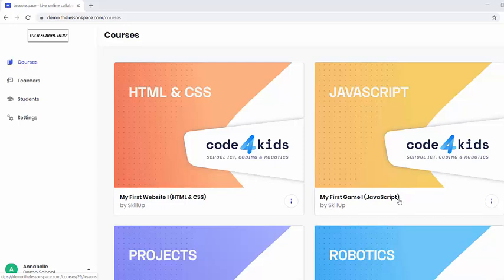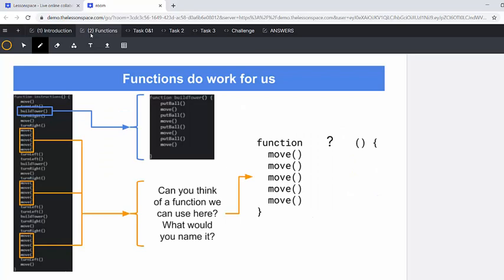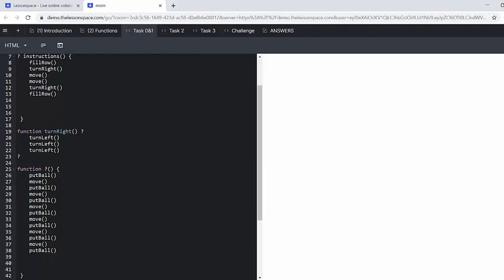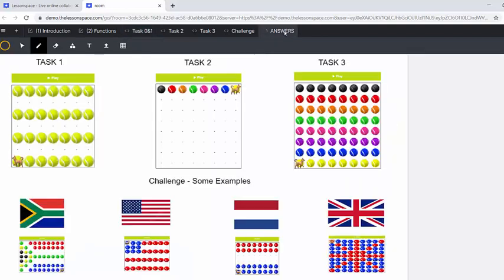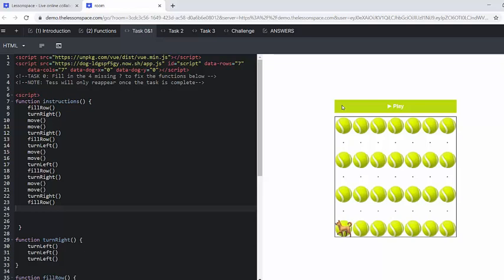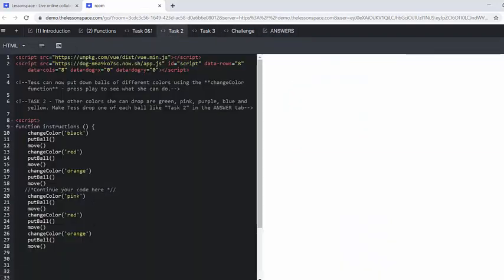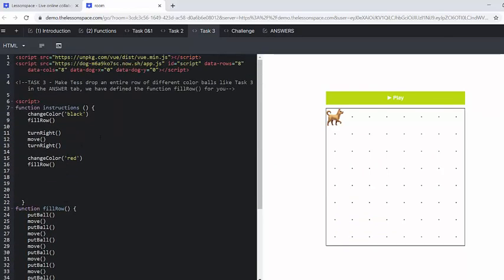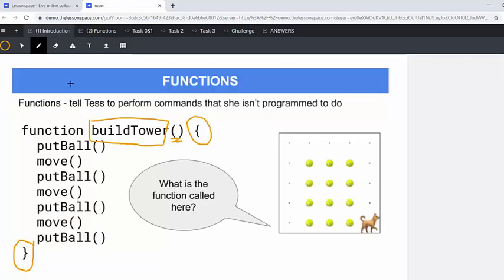Javascript Course 1 - Lesson 3 (Tess the Dog)